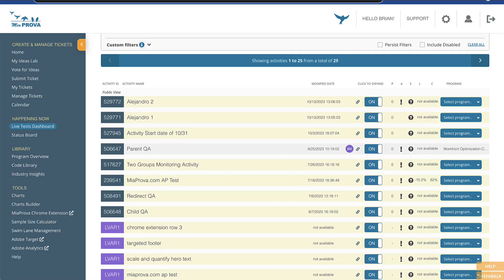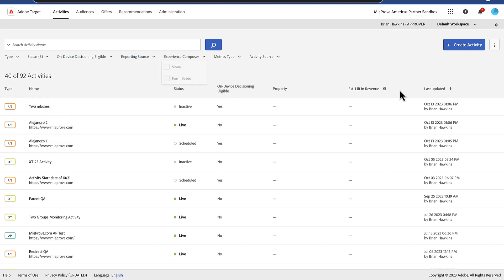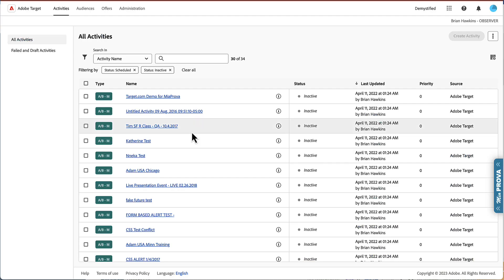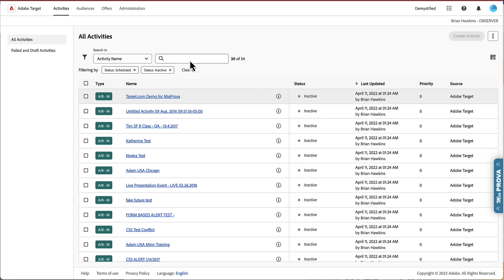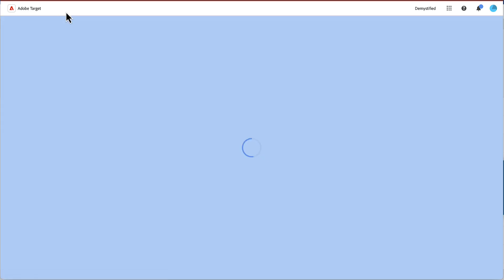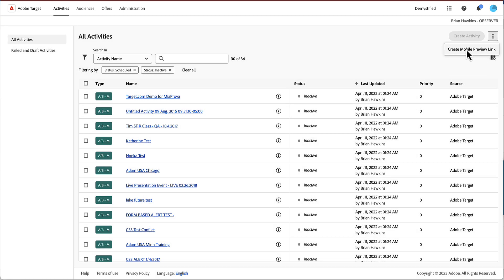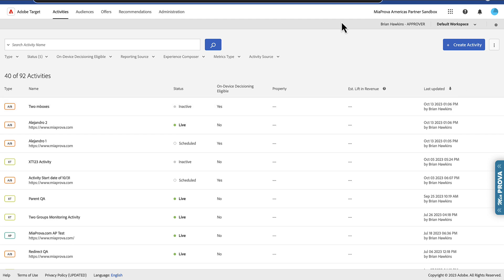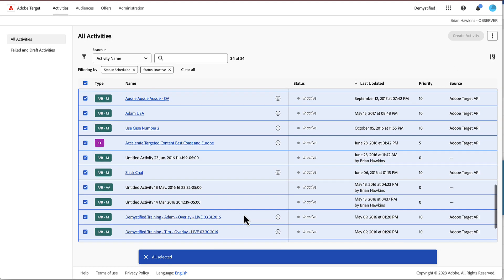Adobe Target UI Changes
Noticed something interesting in one of the Adobe Target Accounts that I have access to: a new user interface.